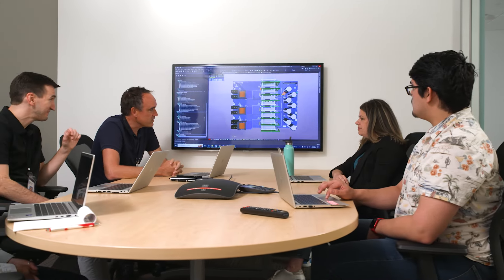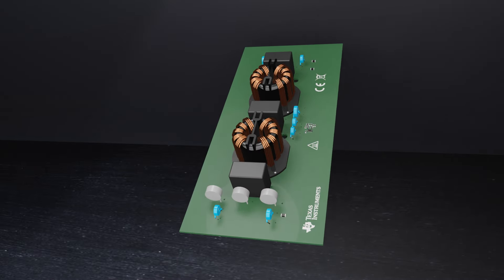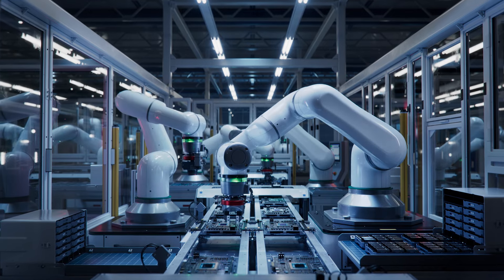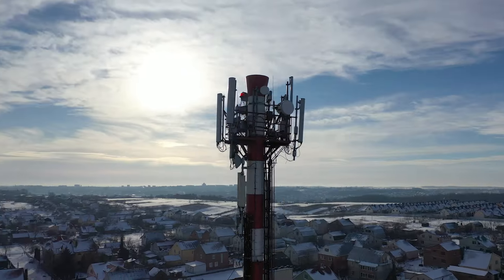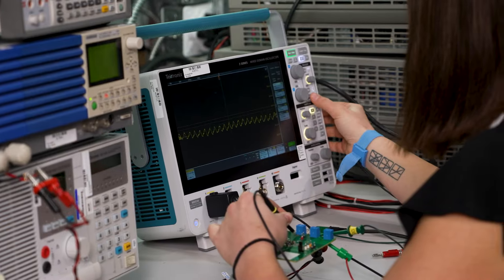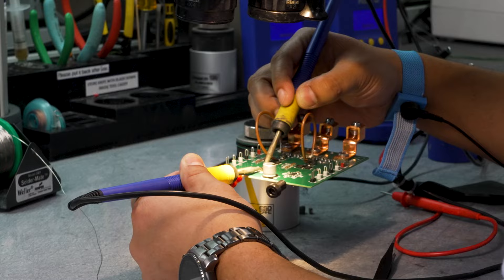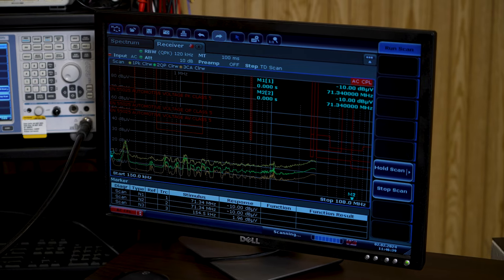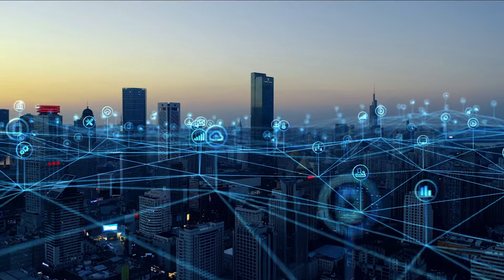An introduction to Active EMI Filter (AEF) ICs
Power Supply Filer ICs, a new power management portfolio from Texas Instruments, help reduce the Common mode (CM) or Differential mode (DM) EMI noise, so that the customers can reduce the filter size, weight, and cost.